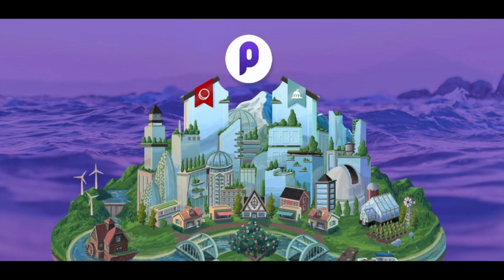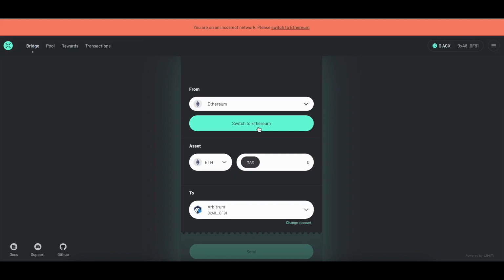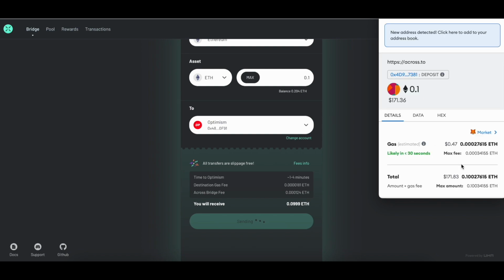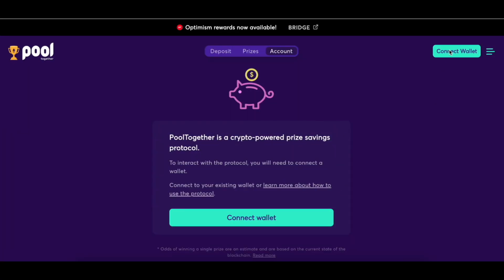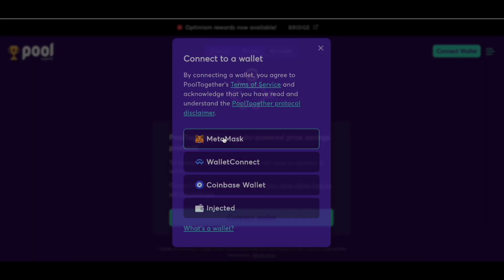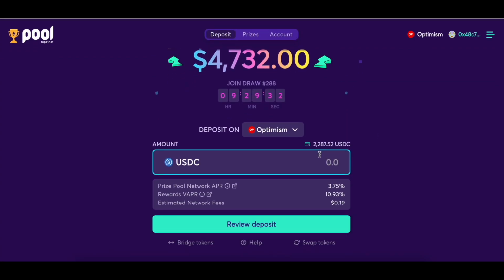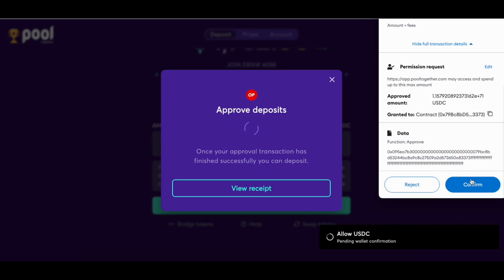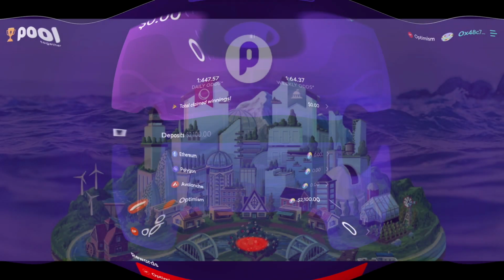Win DAILY REWARDS with PoolTogether on Optimism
PoolTogether is a prize savings protocol where users deposit USDC for a chance to win daily prizes through draws. The protocol has been live for over three years since 2019, with over $5 million distributed in prizes to depositors. PoolTogether has deployed on Optimism & is part of Optimism’s Phase One.

Optimism is a Layer-2 solution built on top of Ethereum with the primary purpose of improving scalability and efficiency. It uses the Optimistic Rollup technology, rolling up many single transactions into batches to reduce the fees and report to Mainnet for result finalization. As part of the OP allocation to various protocols to build on Optimism, PoolTogether will see the distribution of OP tokens through two phases.

The Phase 1 rewards for depositors started on July 26th at 7 pm GMT. These rewards are accrued in real-time and claimable in epochs. Each epoch is weekly, with the first rewards claimable on August 2nd at 7 pm GMT. The tokens will be distributed at a rate of 25,000 per week.

During phase 1, each week will have a focus:

Week 1: Using Optimism & PoolTogether
Week 2: Bringing your friends to Optimism
Week 3: How to use the OP token
Week 4: Designing phase 2
The Phase 2 OP rewards will be unlocked if the target of $20 million and 10,000 unique depositors is reached.

Watch the video to learn how to bridge funds to Optimism (from Across) and deposit USDC on PoolTogether to earn guaranteed OP rewards on top of the chance of winning prizes.

EverythingBlockchain — In pursuit of simplifying the different blocks of the chain metaverse.

Socials

Referrals